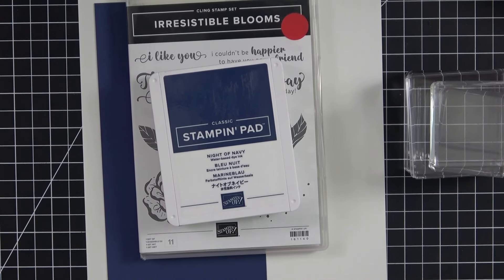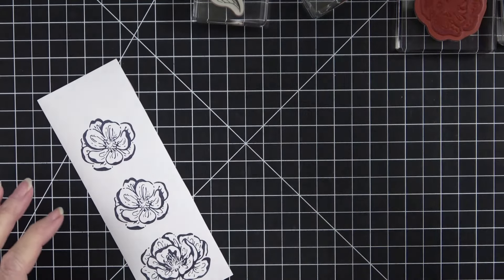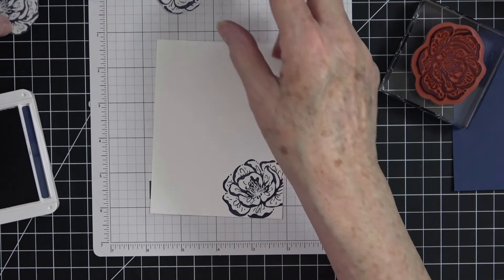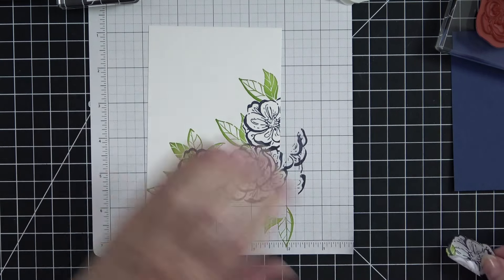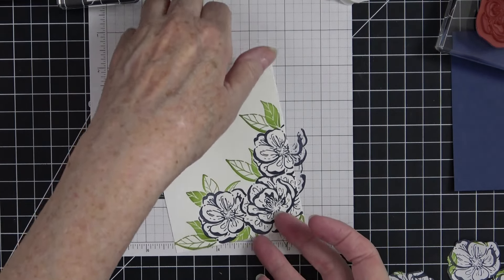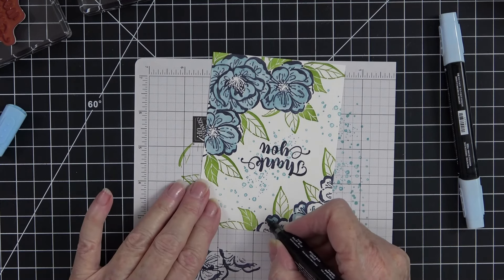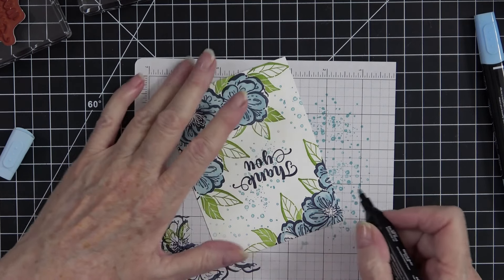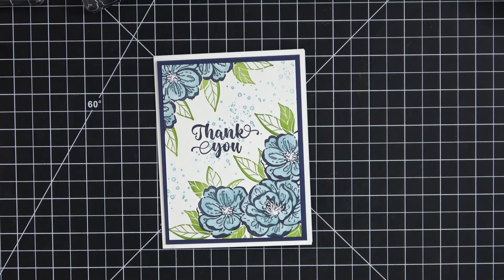SIP=Stamps+Ink+Paper=A Stunning Card